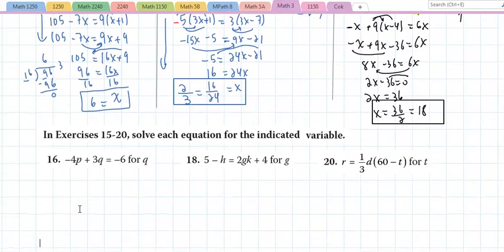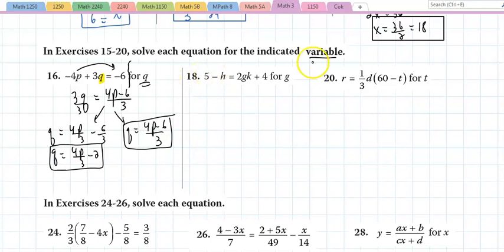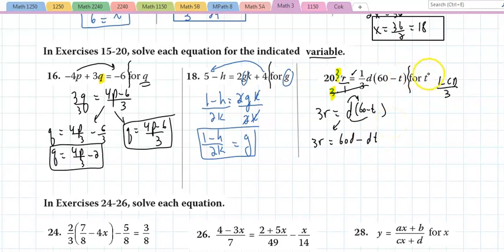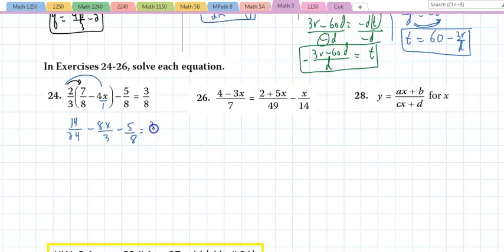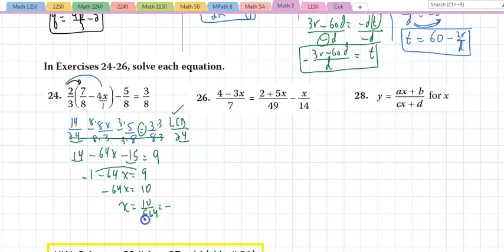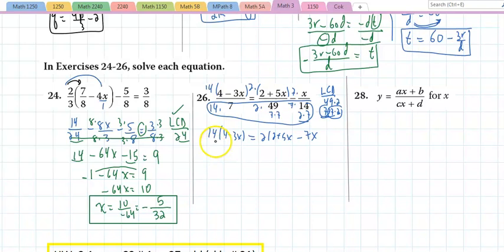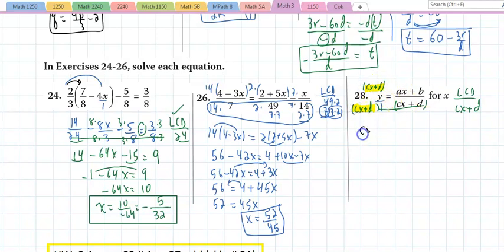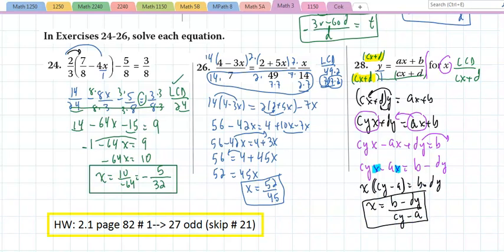Math 3 Section 2.1(2) Solving Linear Equations